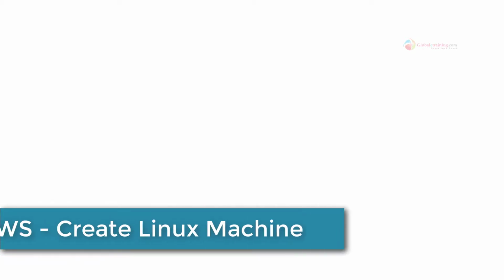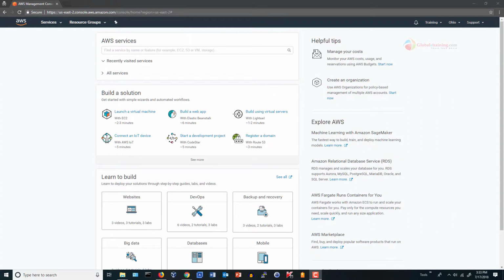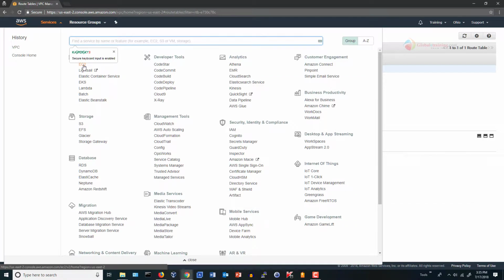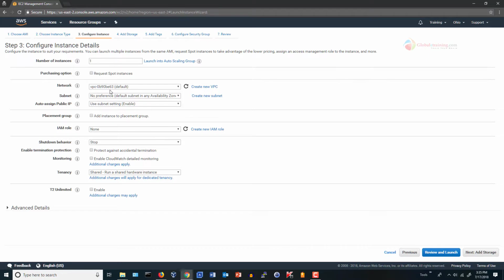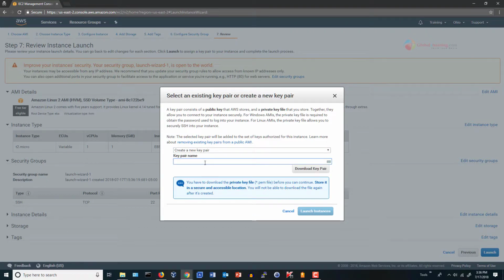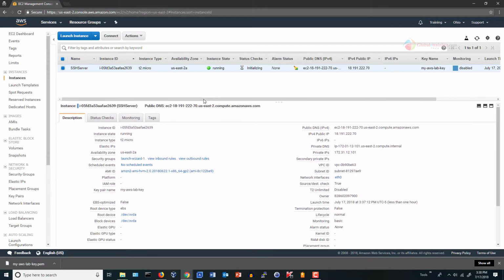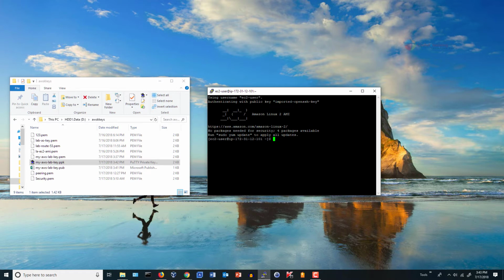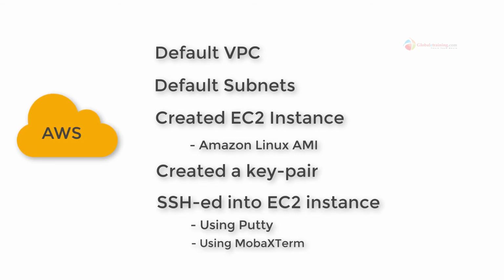How to create a Linux EC2 instance and SSH into the instance?